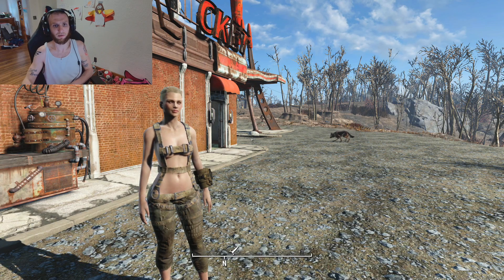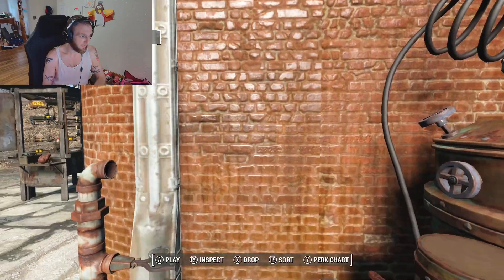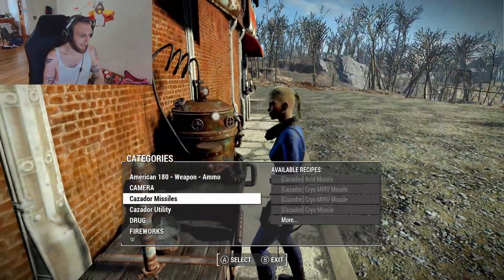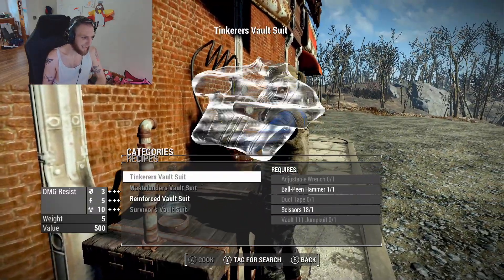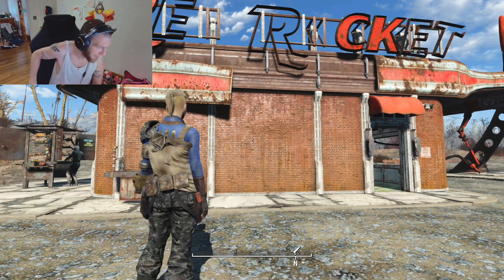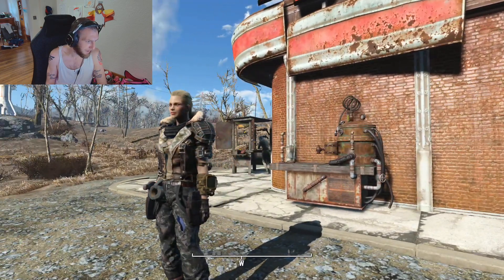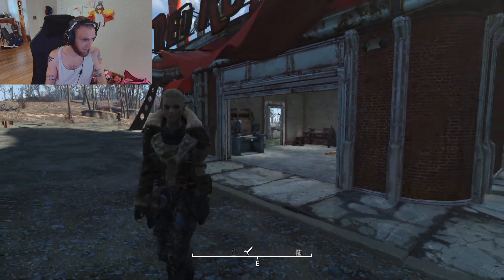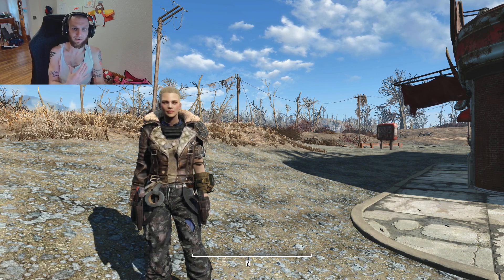Fallout 4 Mod Review - Upgradeable Vault Suit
In this mod review I cover a mod that adds a new version of the base game vault suit that allows to combine it with items you find throughout your adventures to upgrade not only its look but its defensive capabilities as well, making it so you can use the vault suit from vault 111 all the way to the end of the game